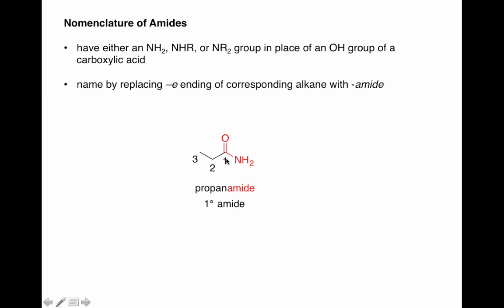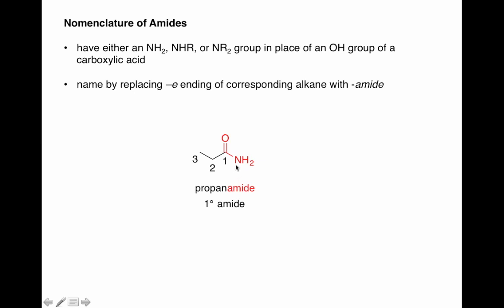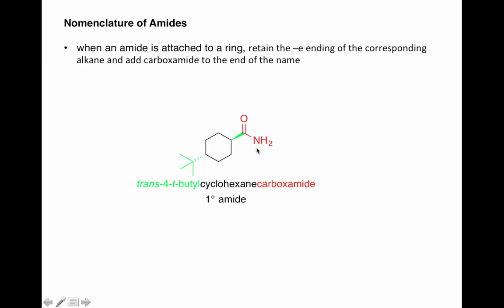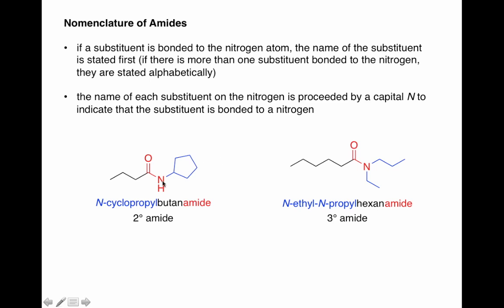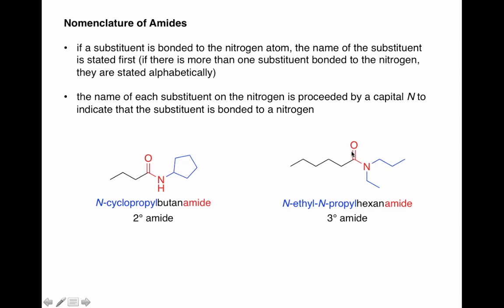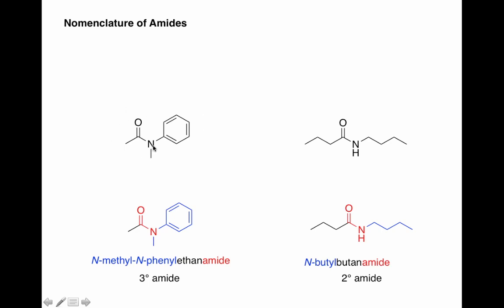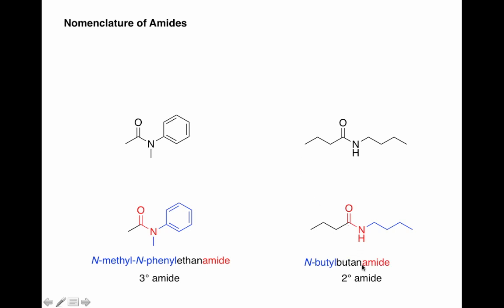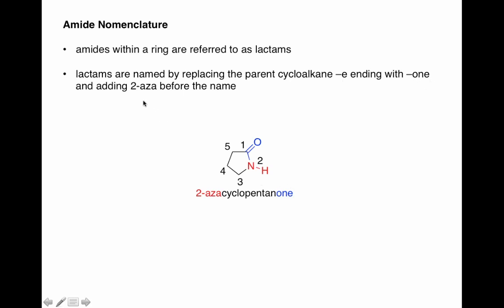20.6 Amide Nomenclature Video